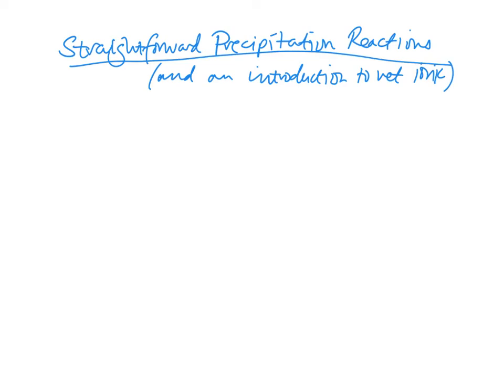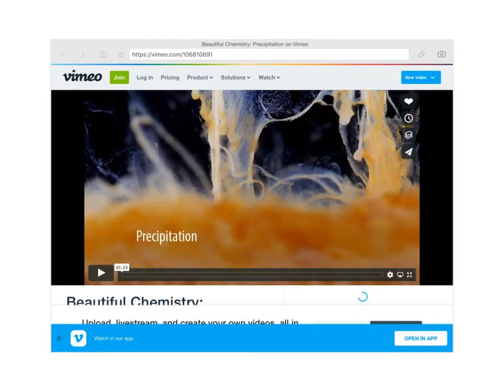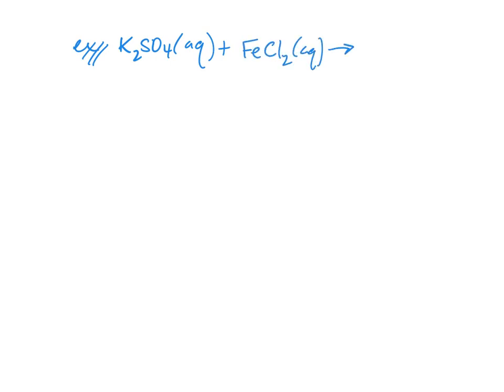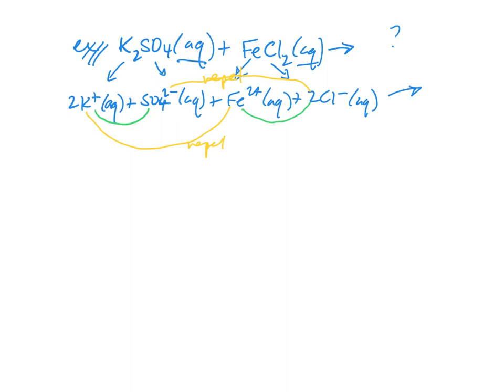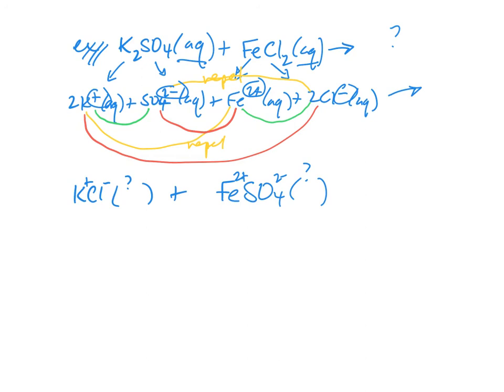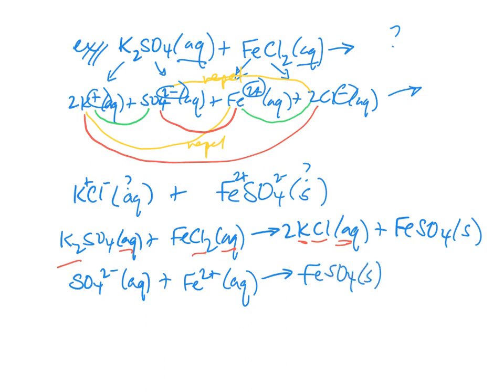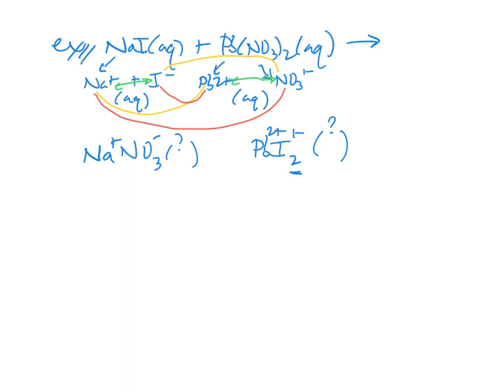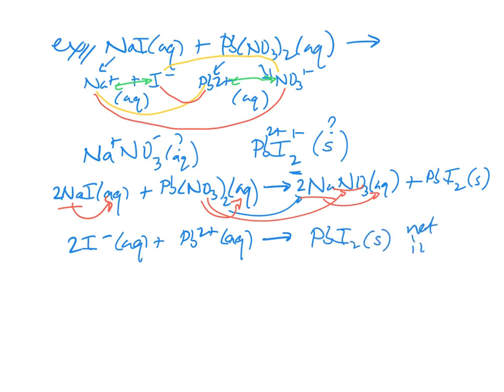Precipitation Reactions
An introduction to how ions collide and possibly stick to form precipitates in aqueous reactions.